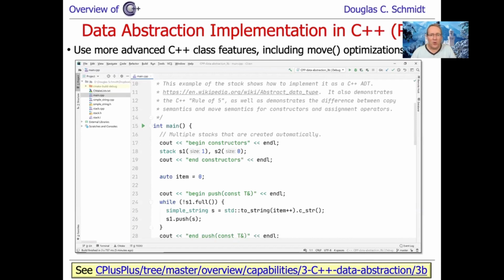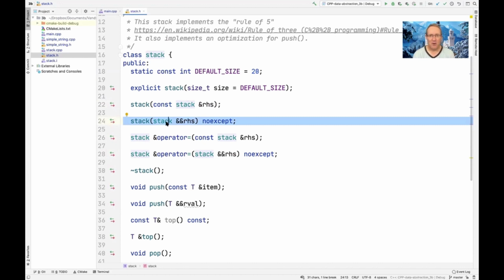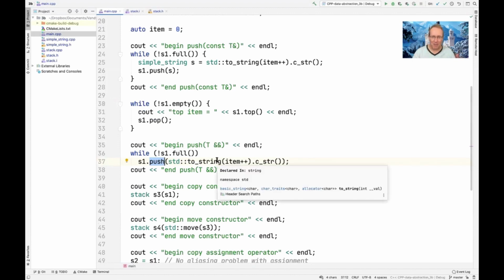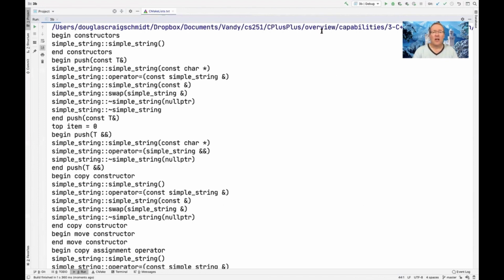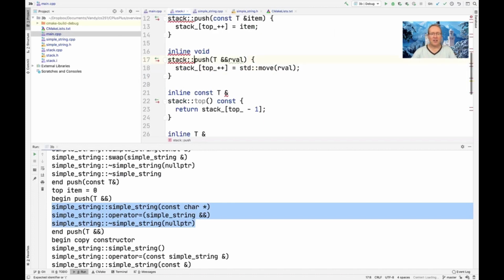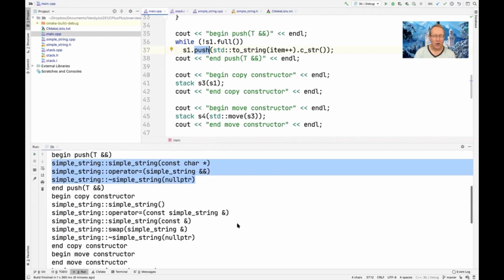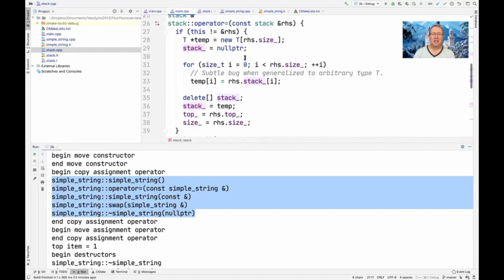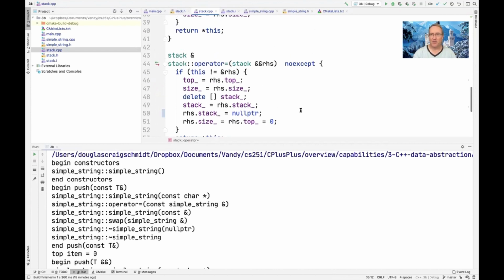Evolution of Programming Abstraction Mechanisms: C++ Data Abstraction (Part 2)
This video describes how C++'s more recent data abstraction features (e.g., rvalue references and the move constructor and move assignment operator) can be used to implement a stack ADT more efficiently than its classic features. In particular, it describes the so-called "Rule of 5" for modern C++ containers, which includes the copy and move constructors, copy and move assignment operators, and destructor. This example also shows how inline member functions can be used judiciously to avoid function call overhead for short member functions.